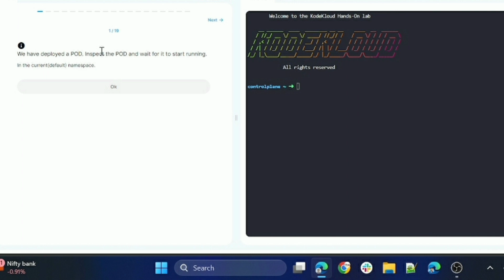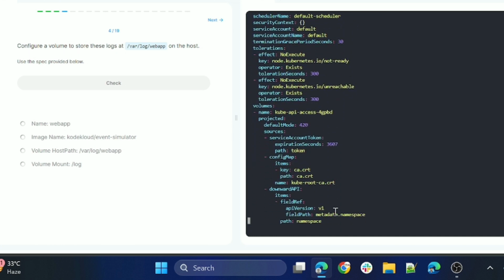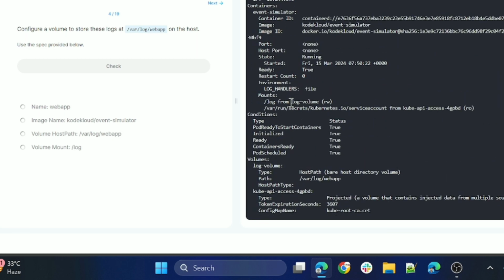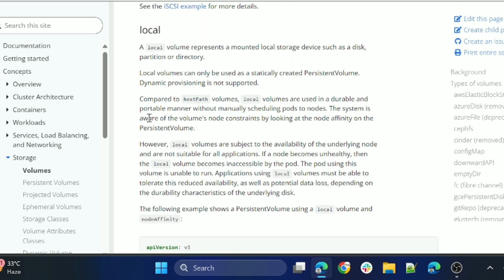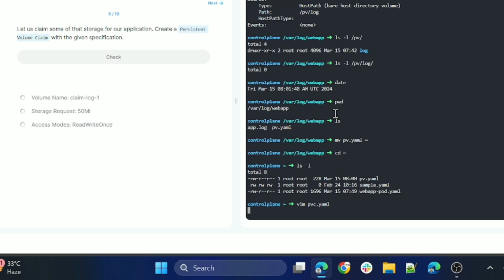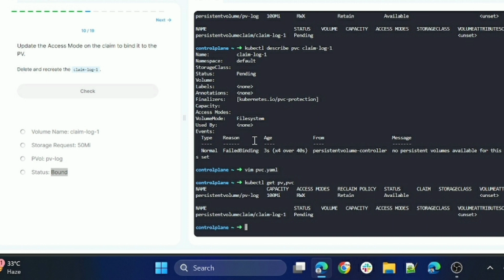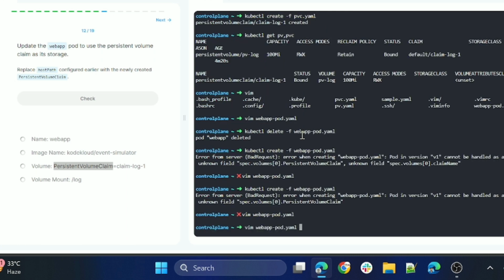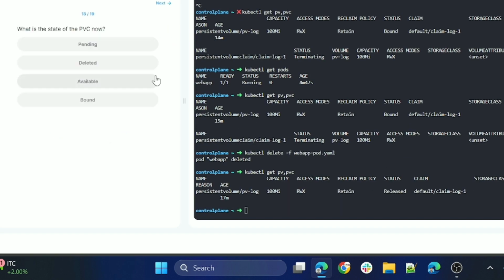Free Kubernetes administration exam Questions answer Practice - Storage 1| CKA Practice Lab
Hi,
I will go through the CKA exam topic Storage Questions and Answers Practice test Lab in this video.